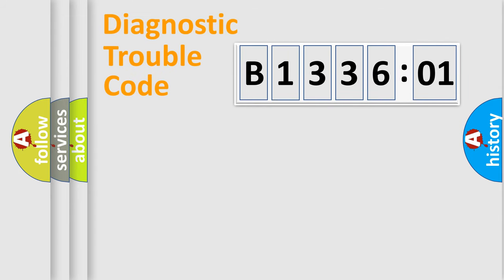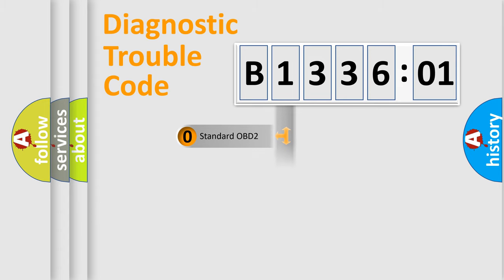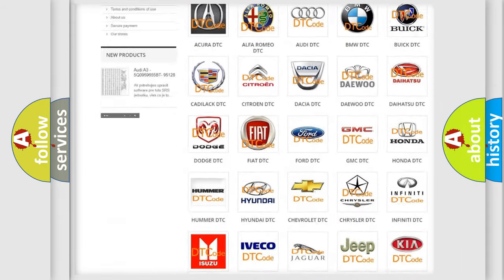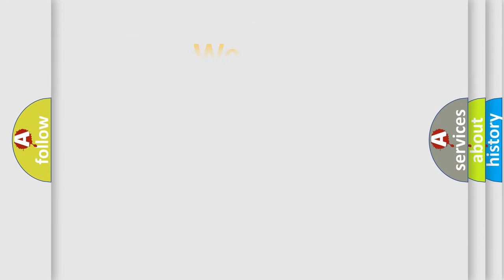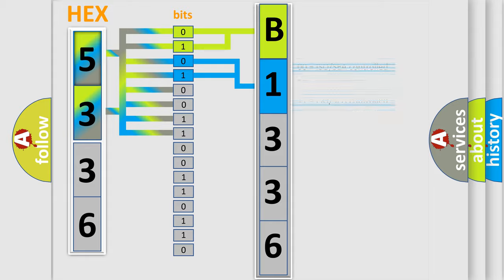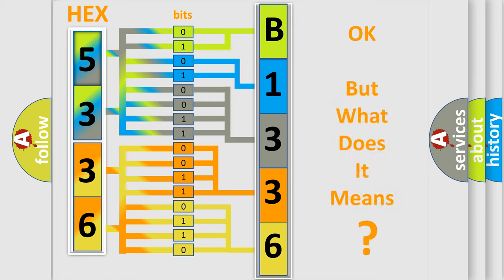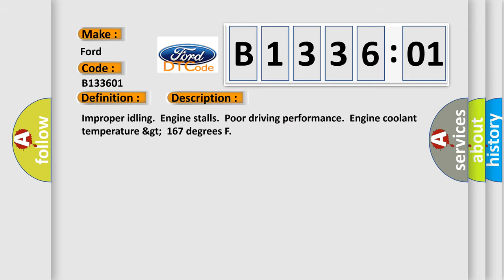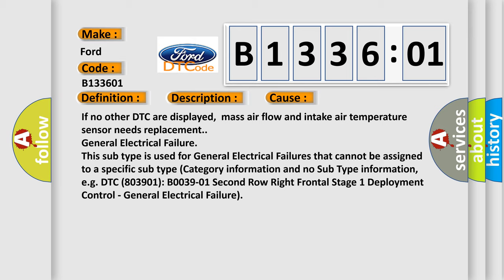DTC Ford B1336-01 Short Explanation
Contents:
0:21 Basic DTC analysis according to OBD2 protocol standard.
1:48 Insight into programming
2:58 A diagnostically understandable description of the Diagnostic Trouble Code
3:05 Basic error definition

Make:
Ford
Code:
B1336 01
Definition:
Mass or Volume Air Flow Circuit Range or Performance
Description:
Improper idling.Engine stalls.Poor driving performance.Engine coolant temperature &gt;167 degrees F
Cause:
If no other DTC are displayed,mass air flow and intake air temperature sensor needs replacement.